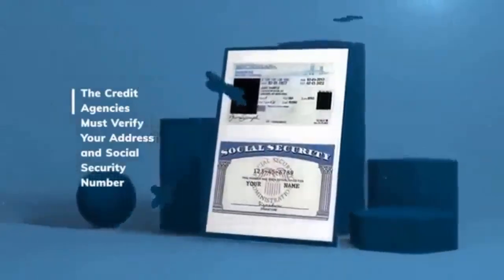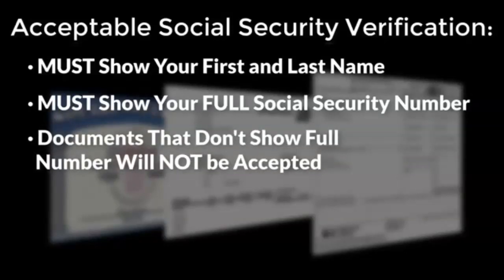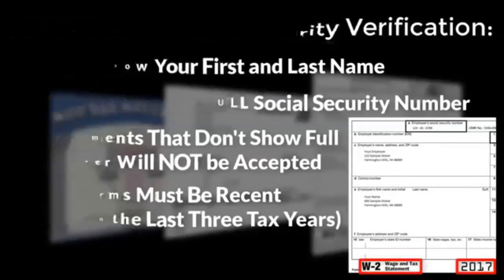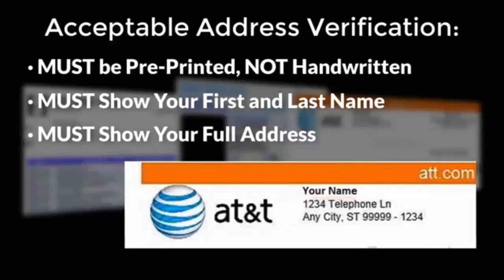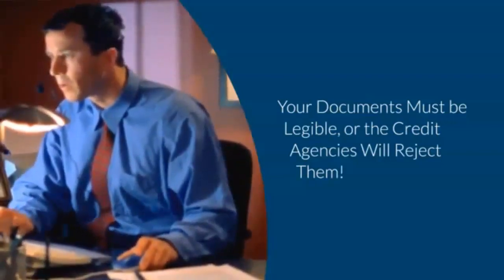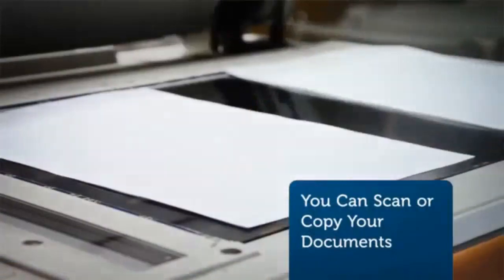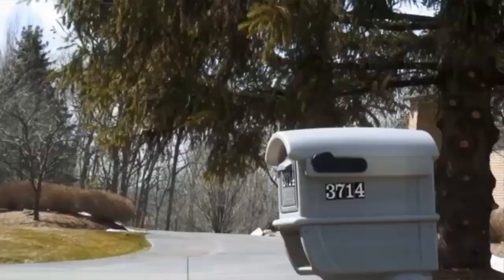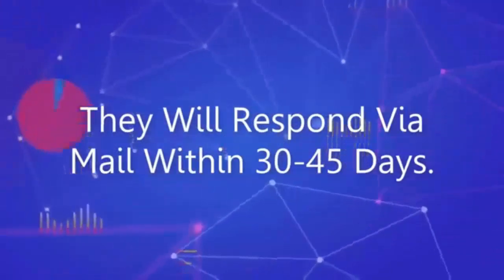Understanding The Credit Repair Process